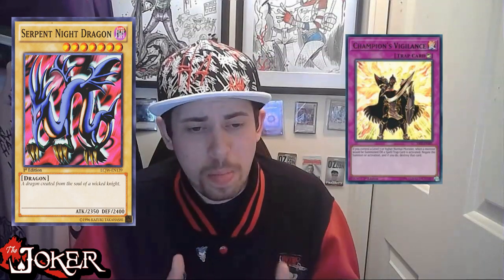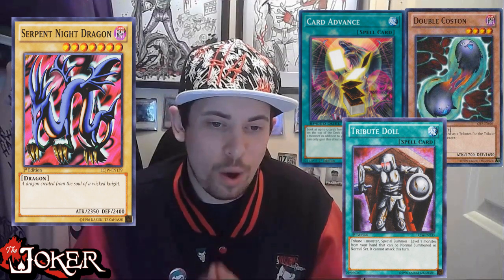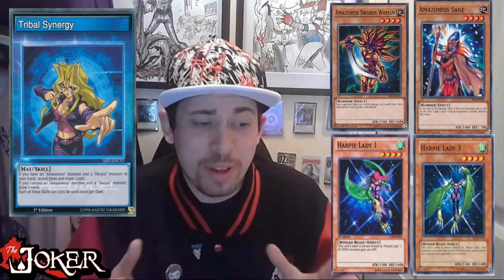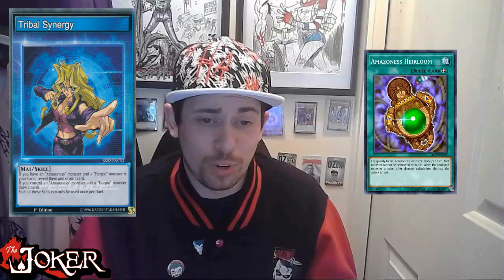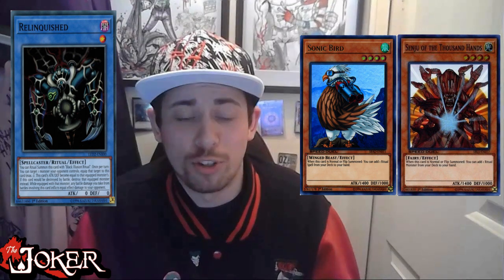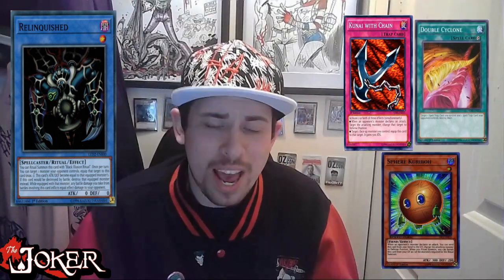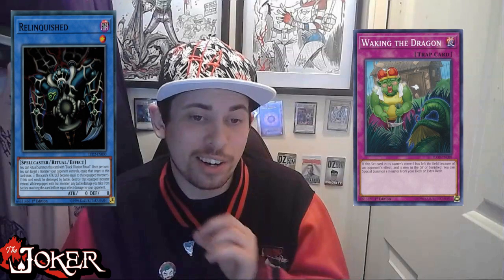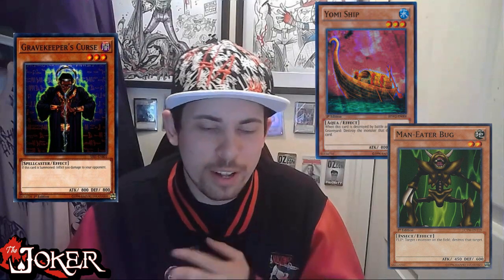*YU-GI-OH* TOP 5 BEST SPEED DUEL DECKS